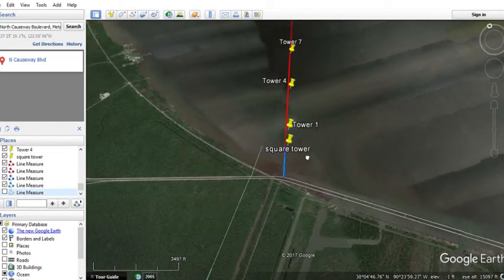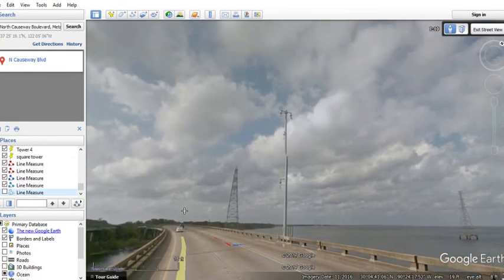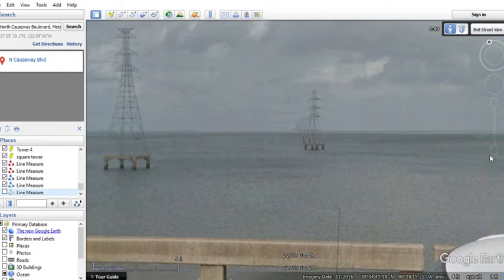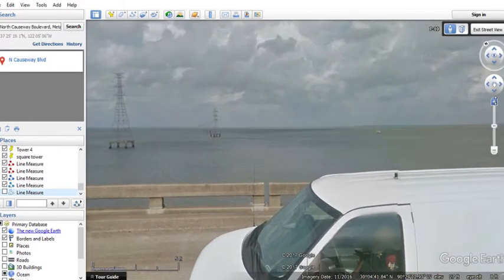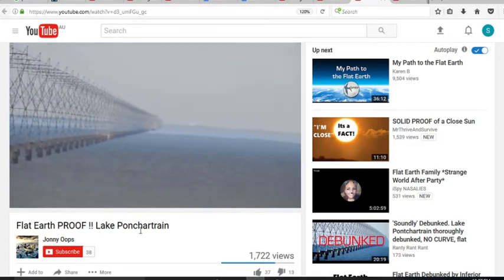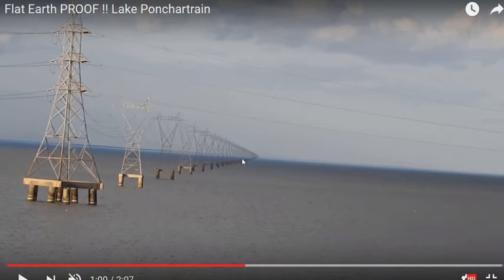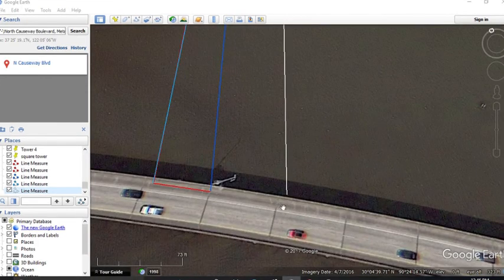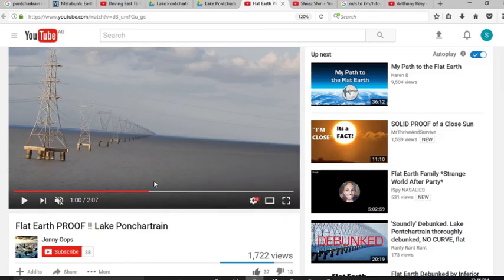Curvature found! Google Street View Confirms Soundly's Footage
In this video I show that we can see curvature at Lake Pontchartrain towers with Google Street View. I also explain why some Flat Earth footage at this location seems to lack curvature. One important factor is how oblique the camera is to the towers. If its not oblique enough the curvature is less obvious.